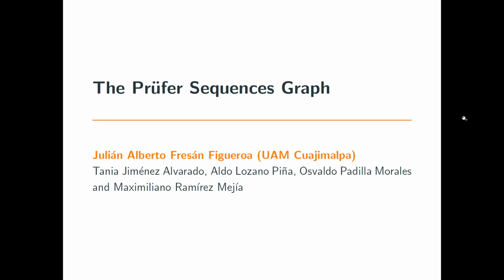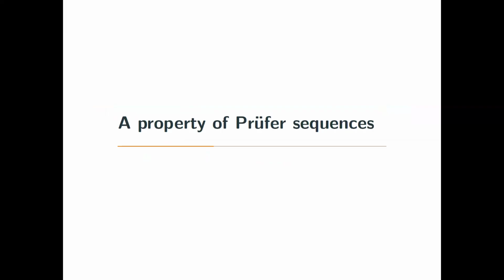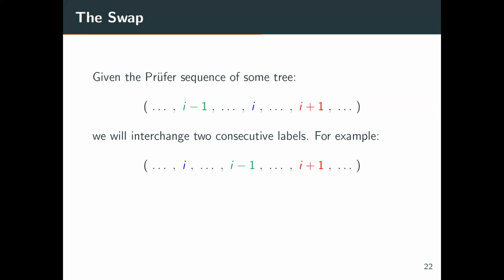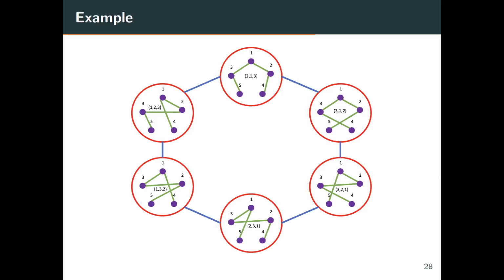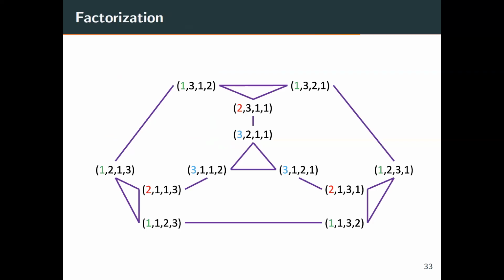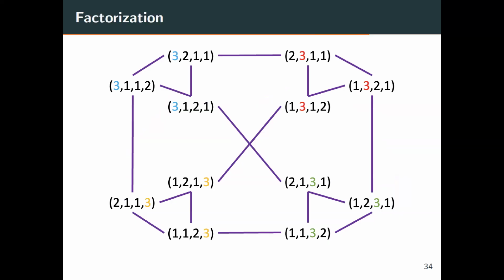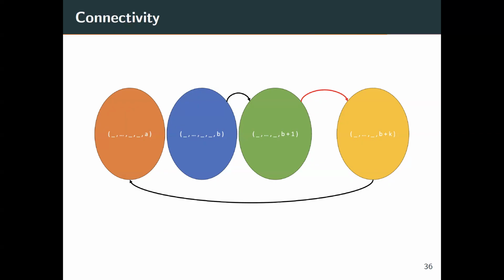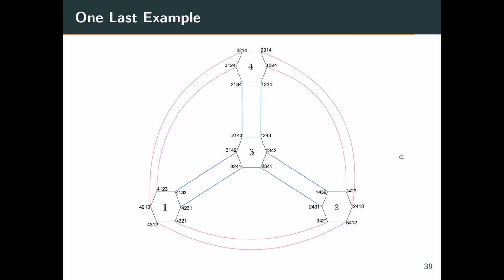The Prüfer sequences graph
Contributed video-talk by Julián Alberto Fresán Figueroa for CaRT 2025 (Combinatorics and Related Topics).

This video is part of the contributed talks section of CaRT 2025.